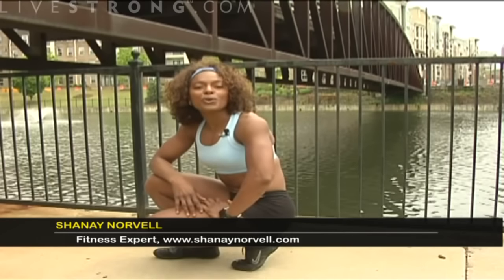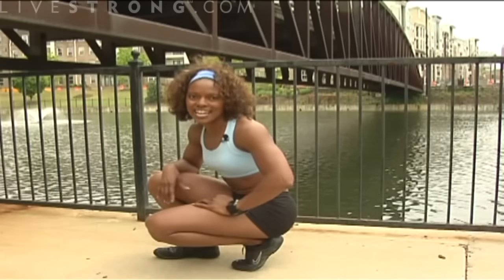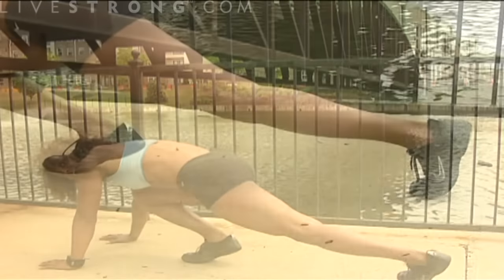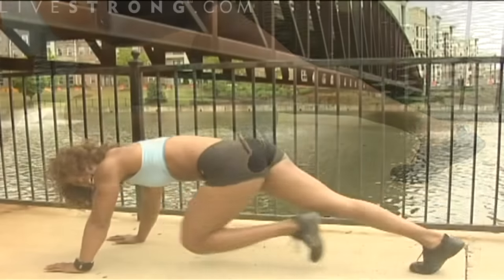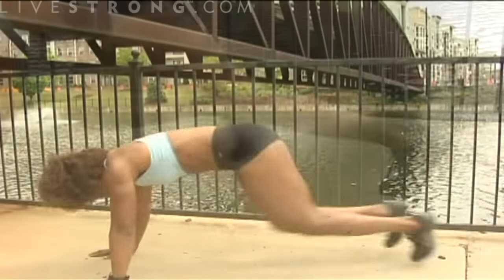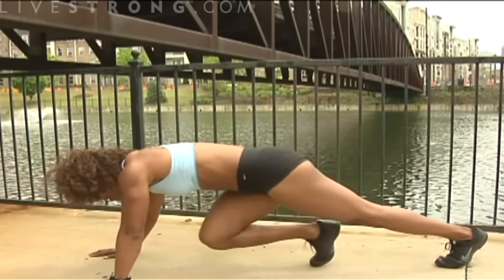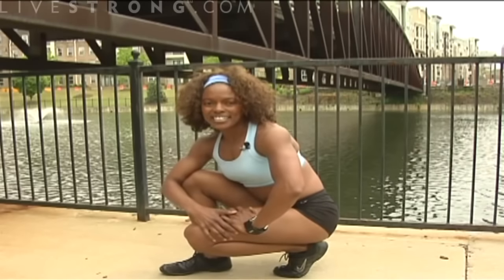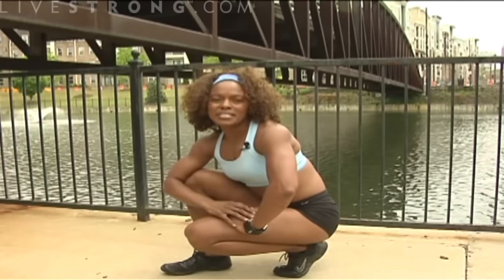How to Do Callisthenic Mountain Climber Exercises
Increase your energy, heart health, and respiratory muscles with aerobic exercises. Learn how to do callisthenic mountain climber exercises in this fitness video.